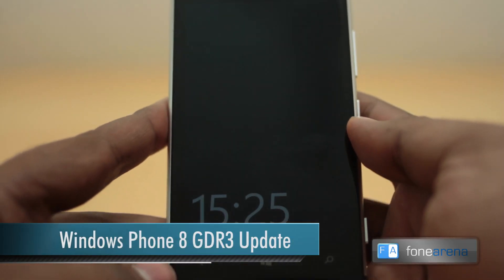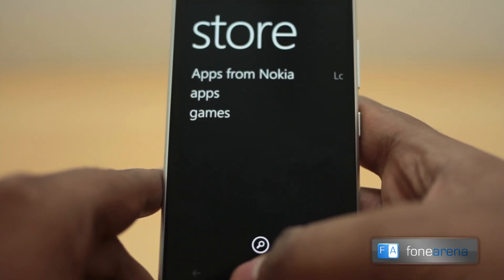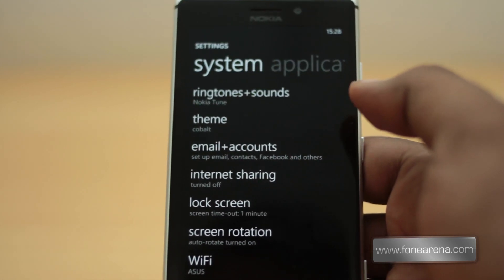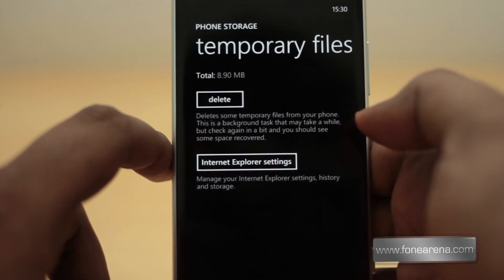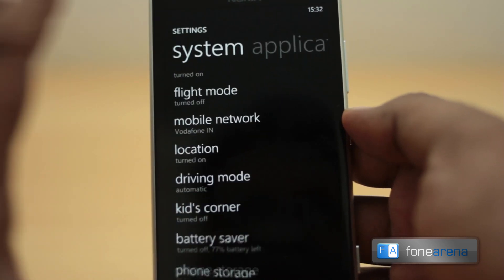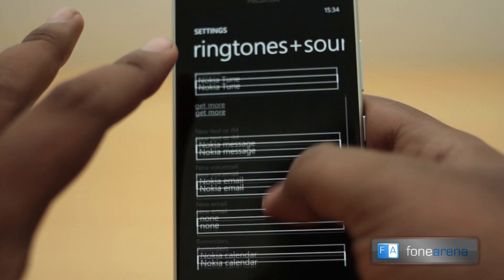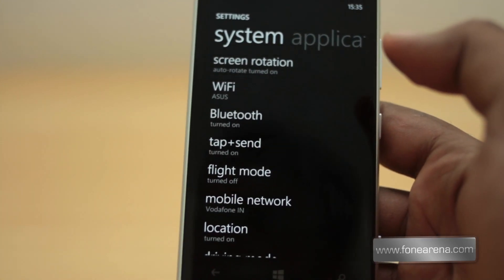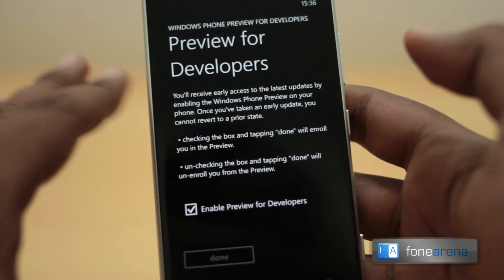Windows Phone 8 GDR3 Update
Windows Phone 8 GDR3 Update Video by FoneArena